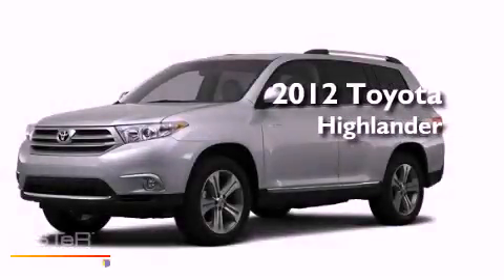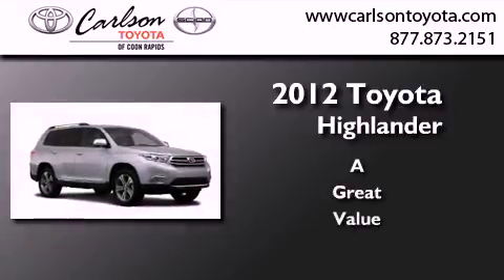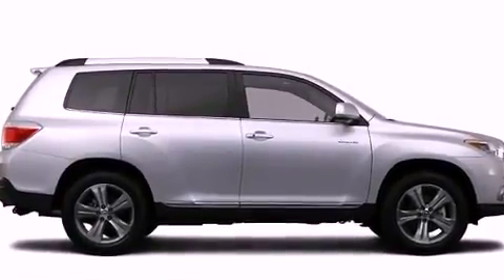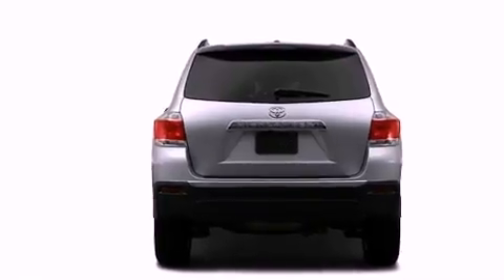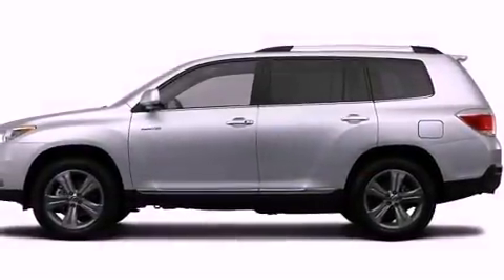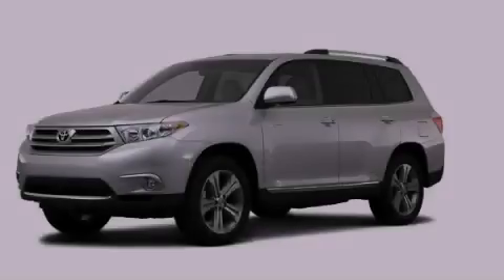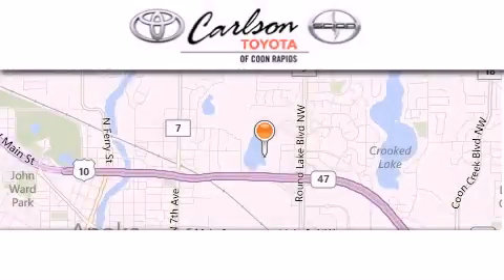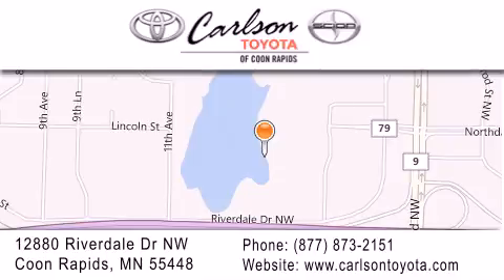2012 Toyota Highlander Coon Rapids MN 55448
Year : 2012
 Make : Toyota
 Model : Highlander
 Engine : 3.5L 6 Cyl. Fuel Injected
 Trans . : Not Specified

 Stock : 16436